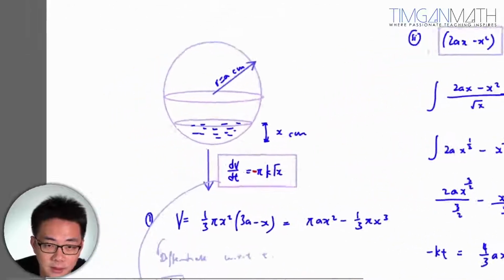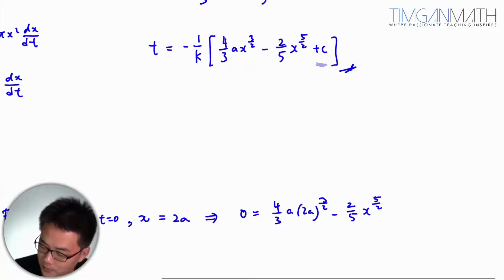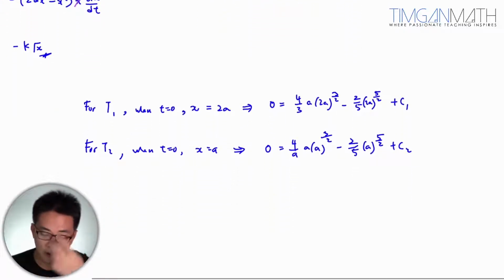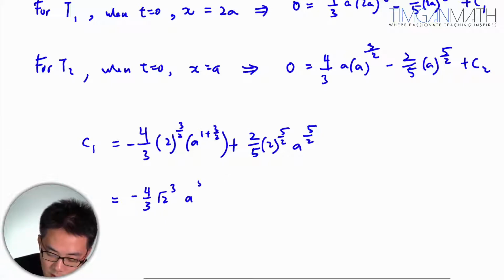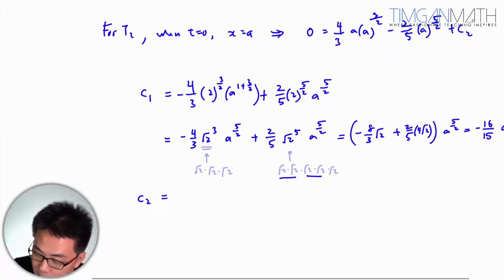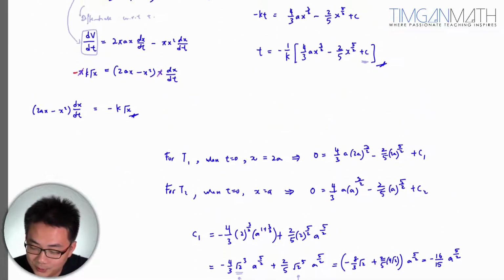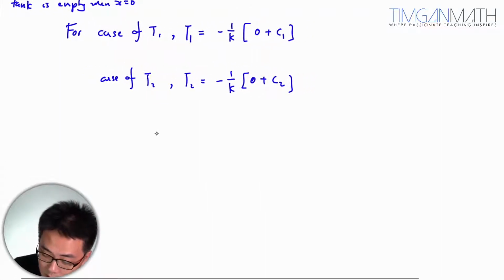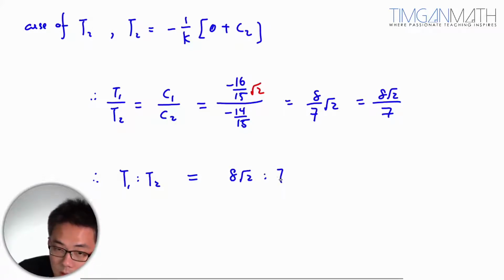H2 Math 2019 NYJC Paper 1 Q7 (iii)